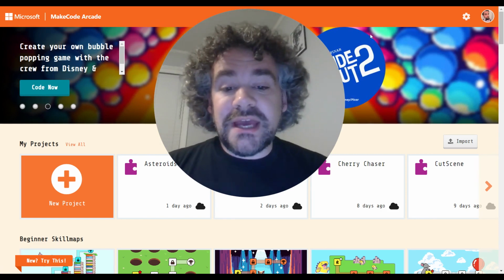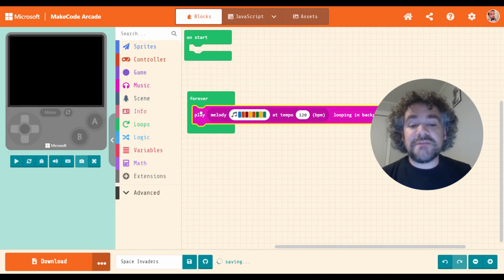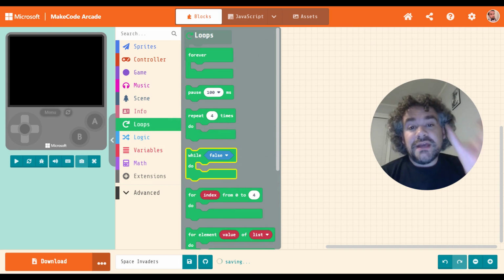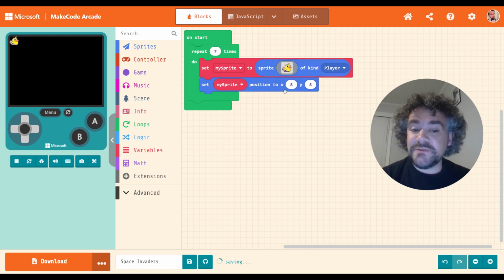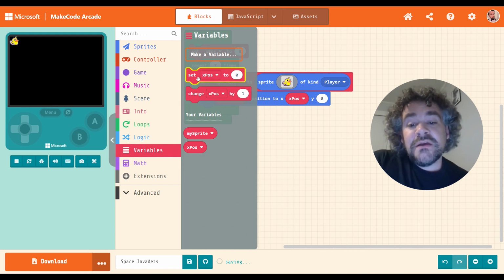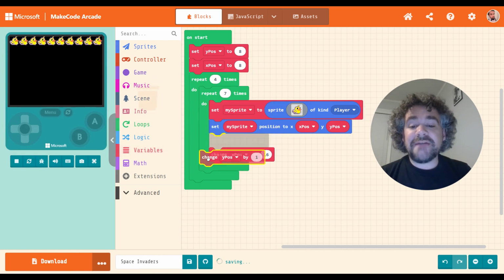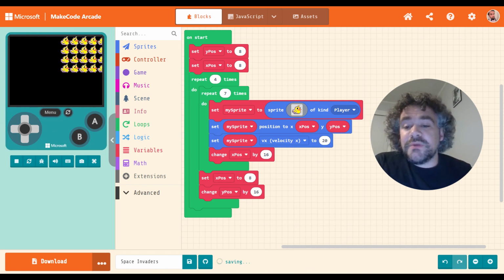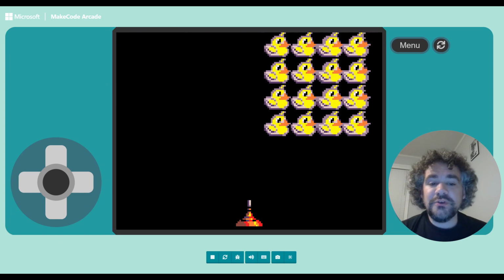Lesson 8 Using Loops in Programming with MakeCode Arcade 🔄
In this video, I demonstrate how loops simplify programming by repeating actions efficiently. I explain the concept of loops, their time-saving benefits, and introduce key loop blocks like forever and repeat. I also show how loops can streamline tasks like positioning game elements in a game like Space Invaders or Galaga. Watch to learn how loops enhance code efficiency and reduce repetitive tasks.